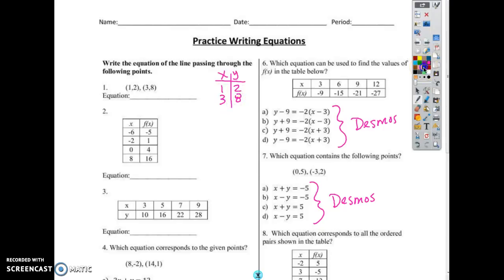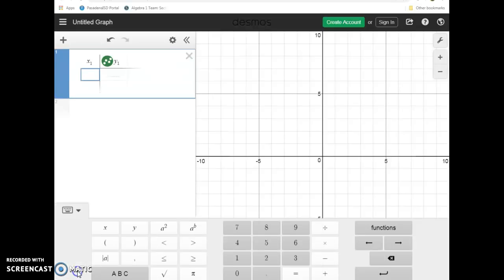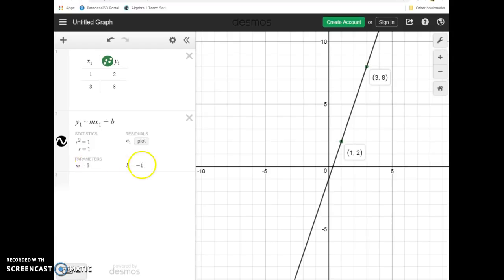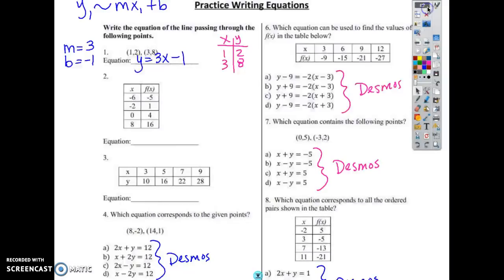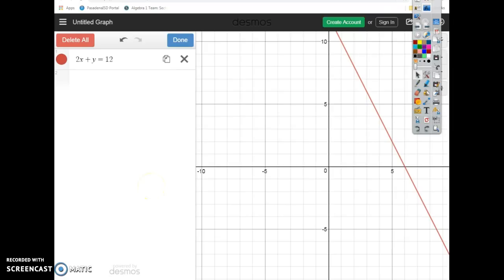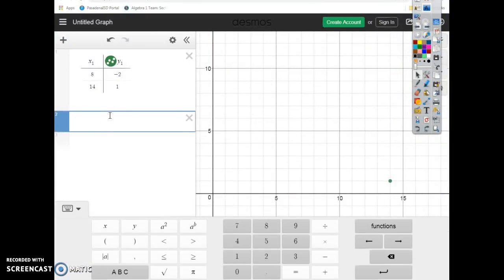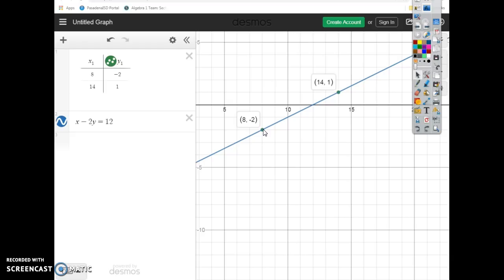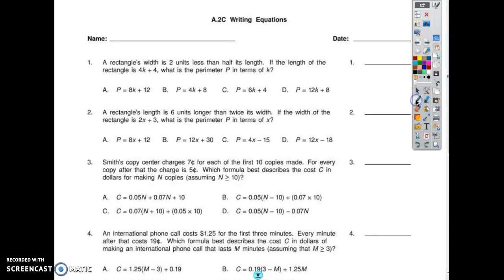Writing Linear equations using Desmos